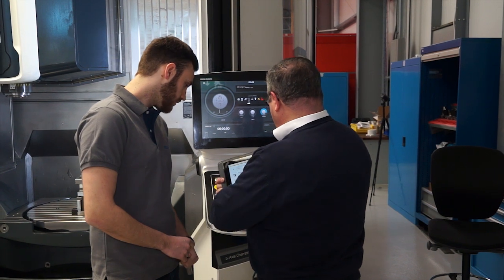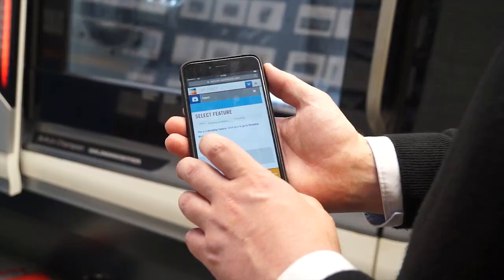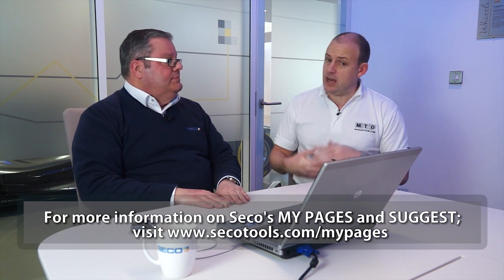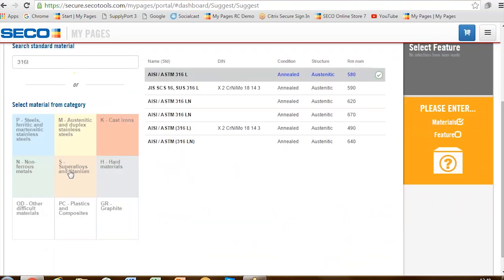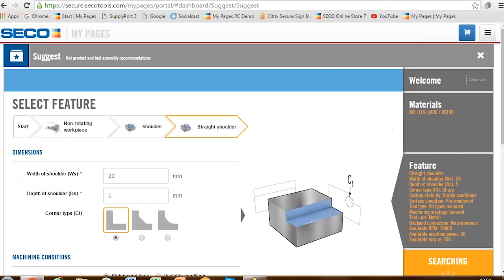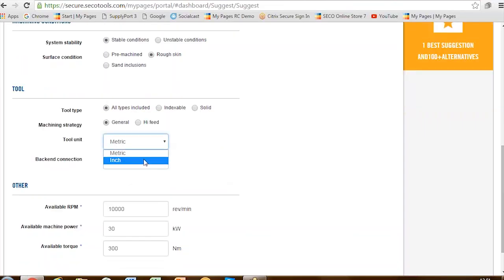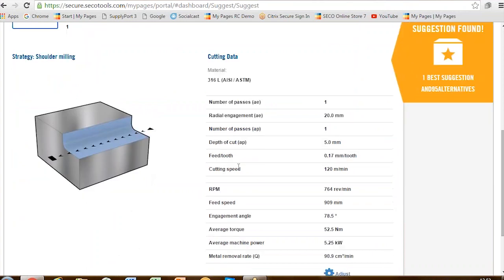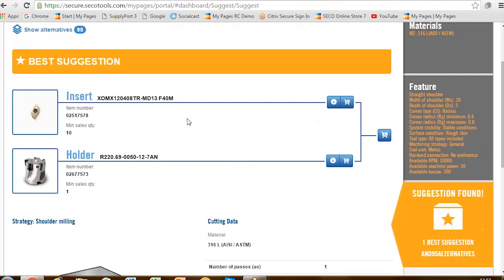SECO Suggest software on mypages portal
SECO invited MTDCNC to Alcester to find out more about their suggest feature on the mypages portal. This software solution provides engineers with a perfect opportunity to find the best tool for the job.

For